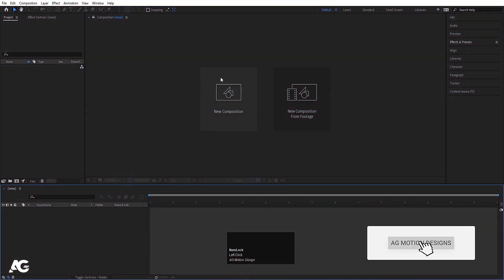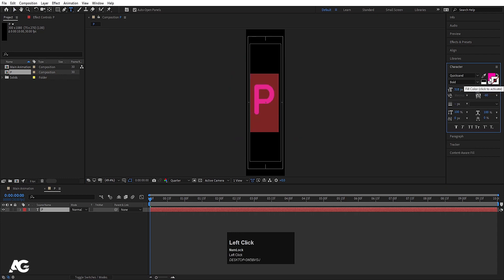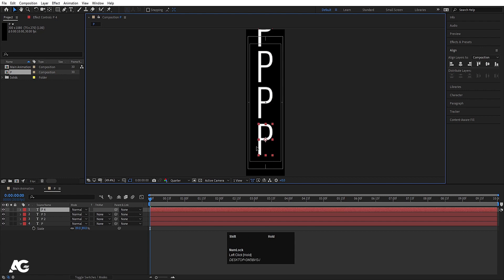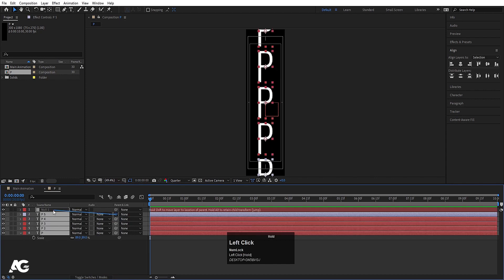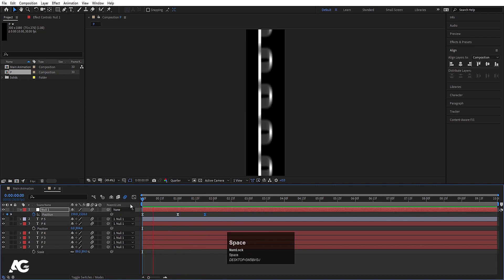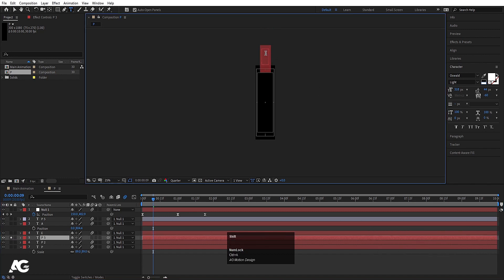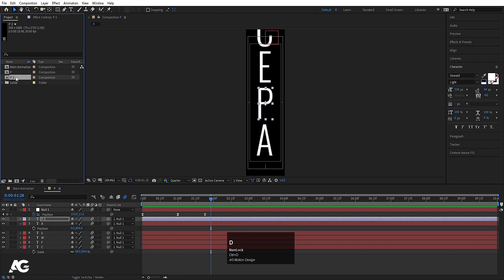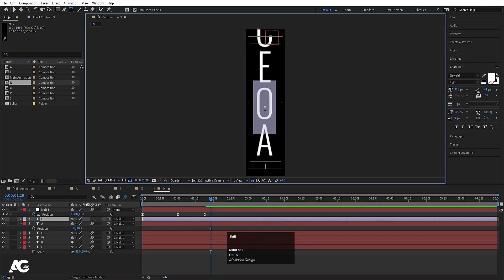Elegant Text Animation In After Effects - After Effect Tutorial - Project Files Are Available.